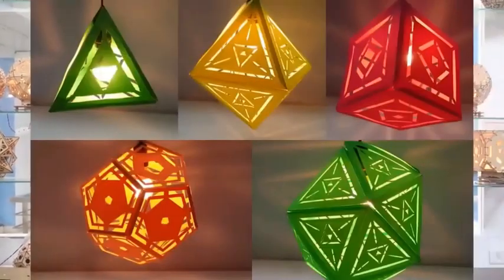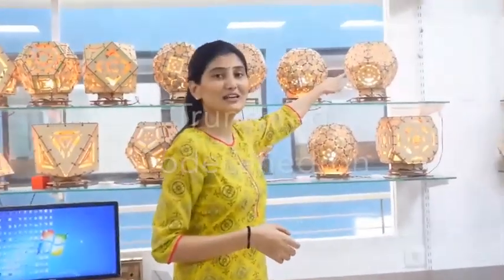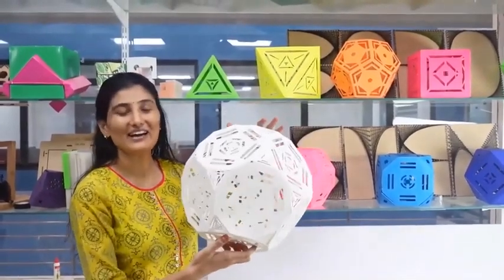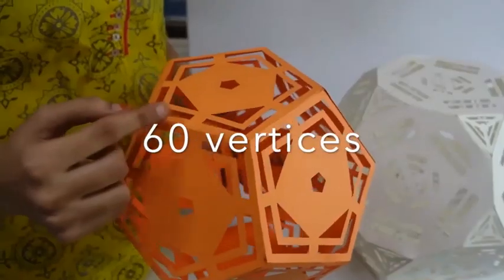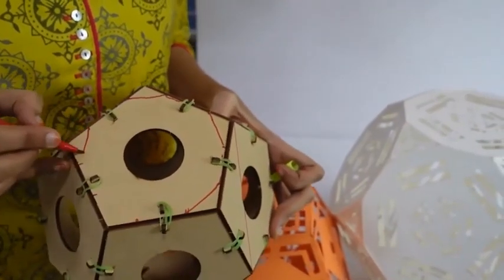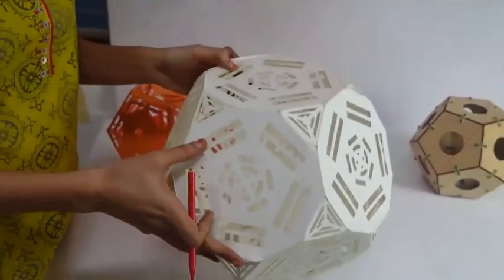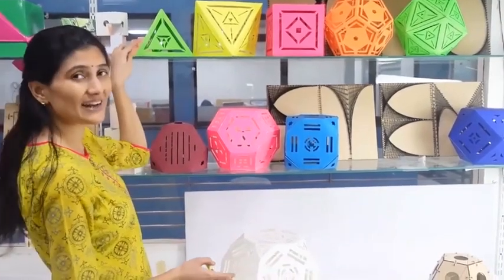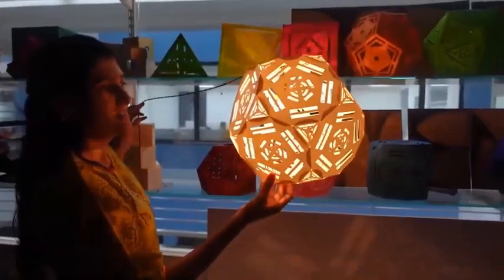Truncated Dodecahedron | Lamp 10 | 2020 Lamps | English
About Us

Say hello on Facebook: goo.gl/f3a1Yo